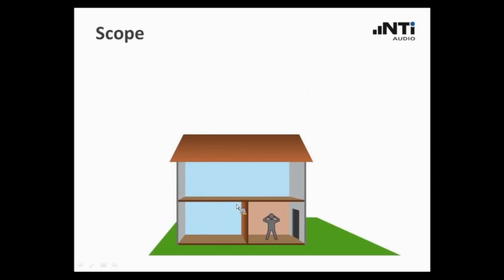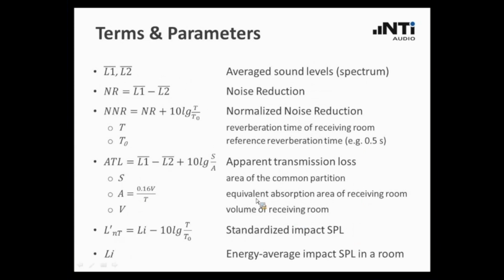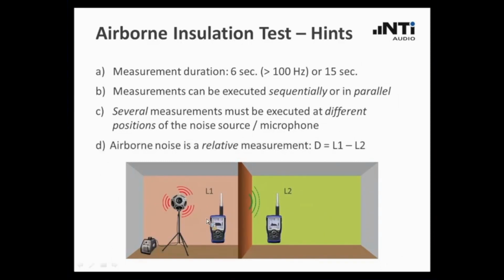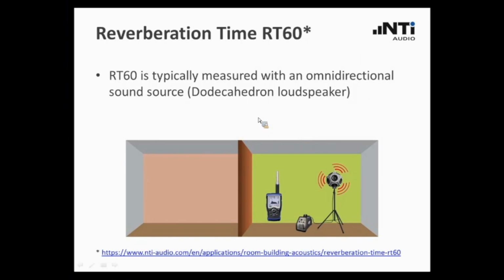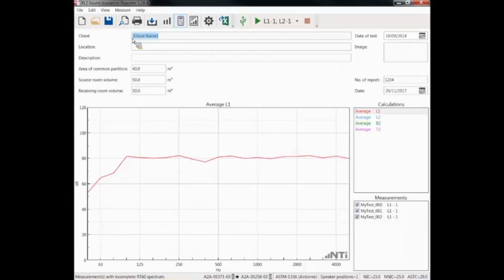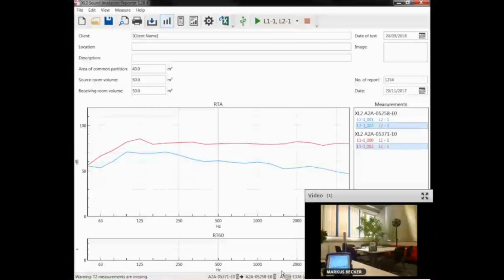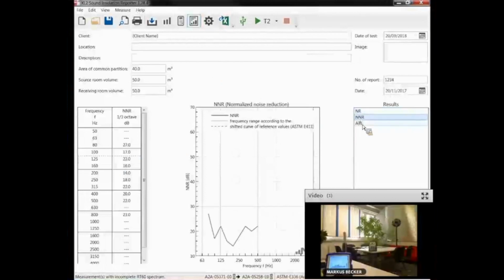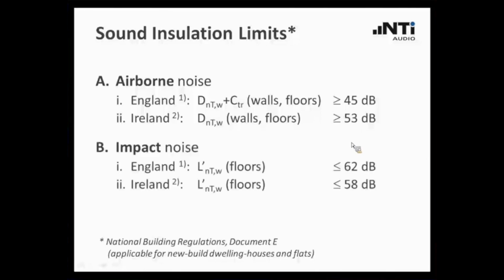NTi Audio Webinar Measuring Sound Insulation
The webinar introduces the standard procedures for measuring the airborne and impact sound insulation, and provides additional information about the required equipment and the related terms and standards.